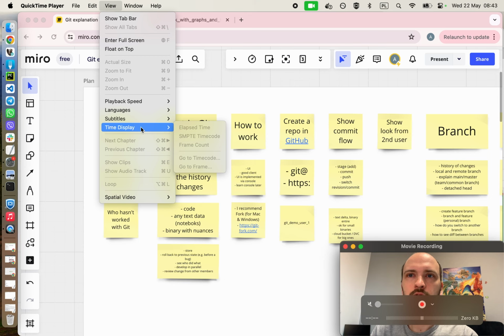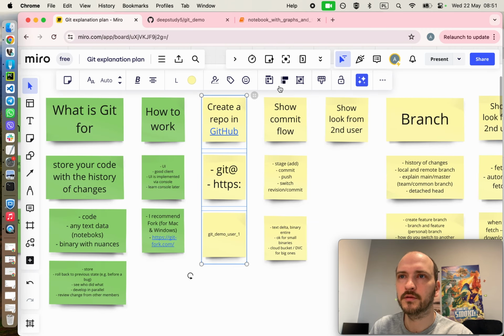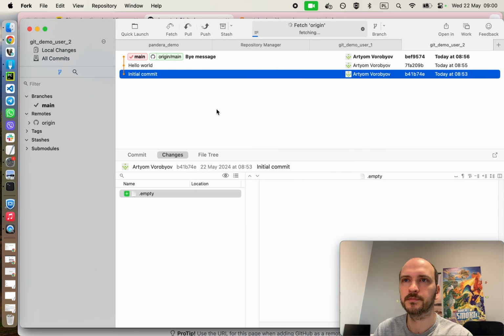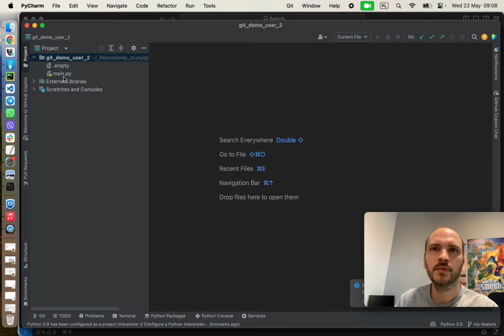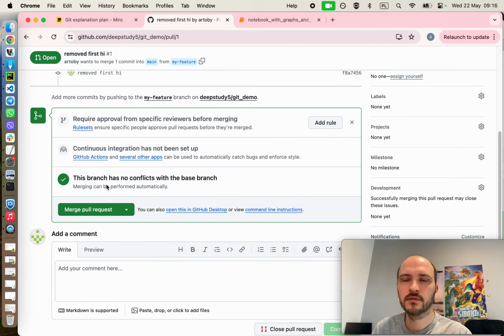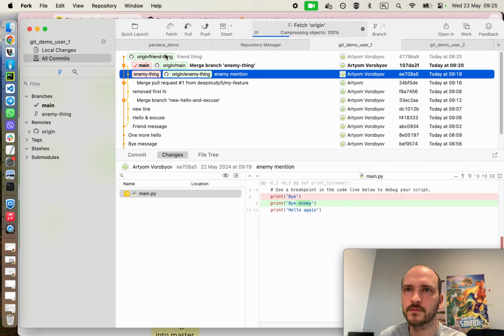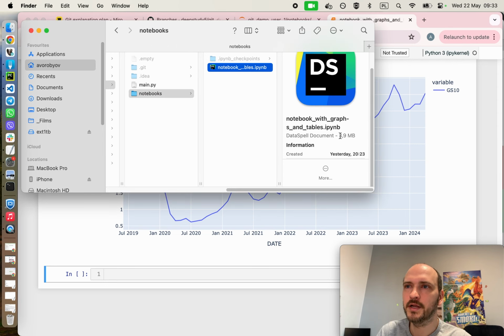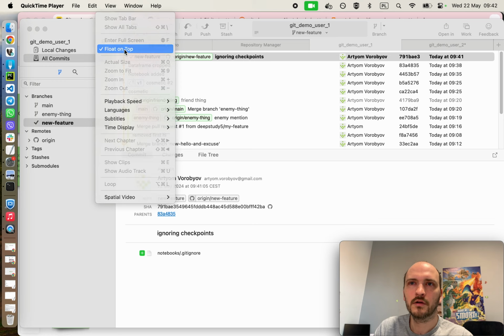Explaining Git (link to louder version in description)